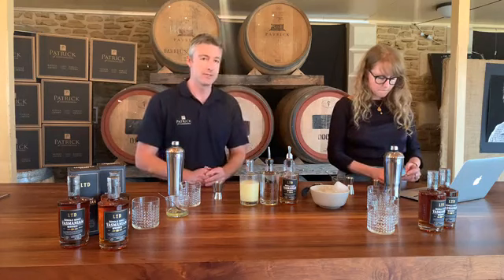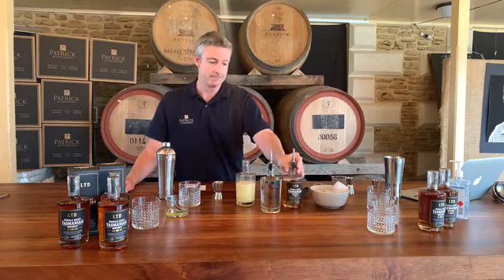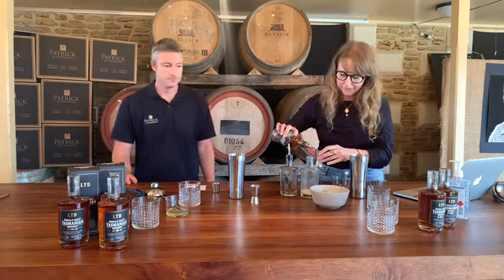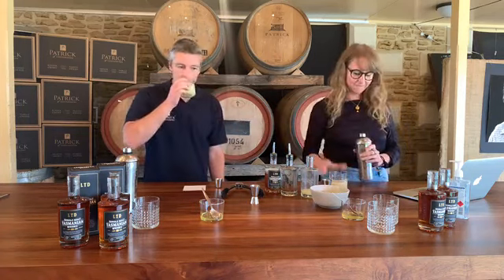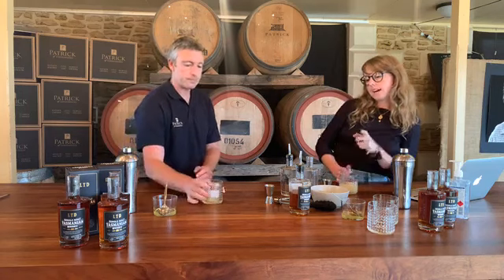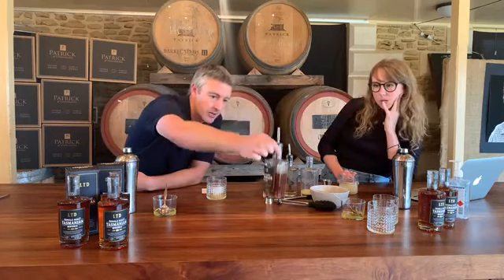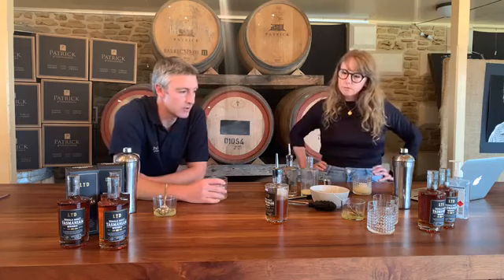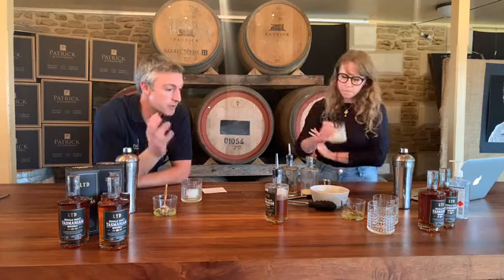Day 6 ~ LIVE Whisky Chats + WHISKY SOUR Demo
Today we tasted Luke's LTD Single Malt Tasmanian Whisky that he made for Naked Wines as part of his Winemaker's Fantasy project.

We are looking at releasing a new batch, different to this one, but still Single Malt Tasmanian, to our Patrick VIPs towards the end of this year/ early 2021. ( Keeping reading if you want to be notified of this release, and any new Patrick release for that matter ).

To stay in the loop with new releases and our news, sign up to our VIP mailing list via the link below. (It's free to join and no obbligation to buy ever).